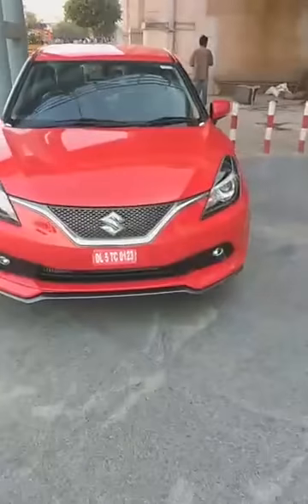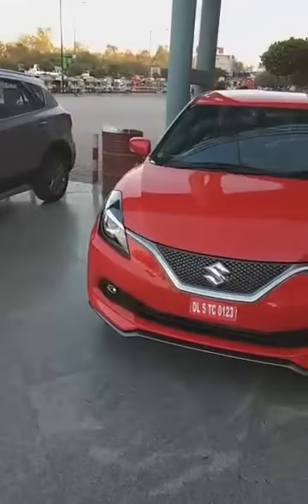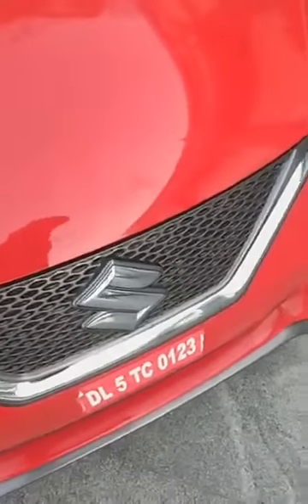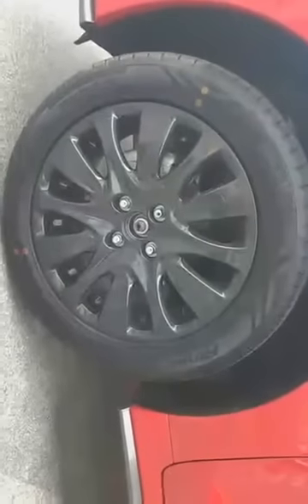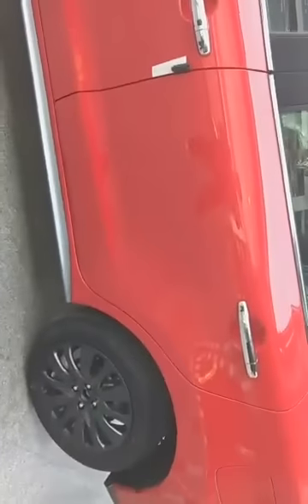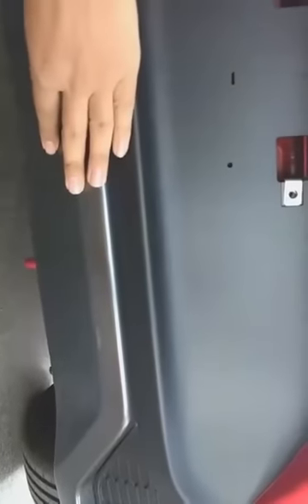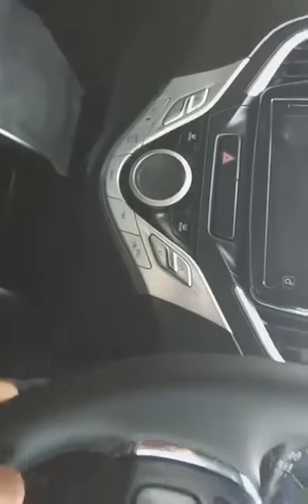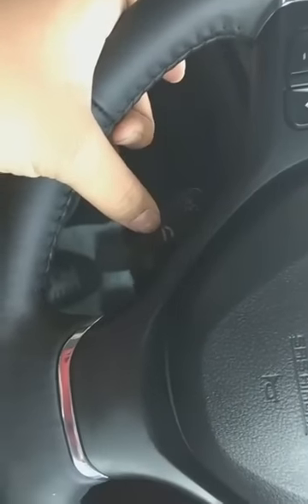Baleno RS Quick Review.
Watch it in FULL SCREEN for best experience.
Hello guys, this is my short walk-around review of the Maruti Suzuki Baleno RS, first sports hatch back from Matuti Suzuki which has been launched on 3rd March, 2017 at Rs- 8.69 lakh Ex-showroom, Delhi.

Baleno RS is powered by a 1.0L boosterjet petrol engine which produces 100PS of power and 150Nm of torque.